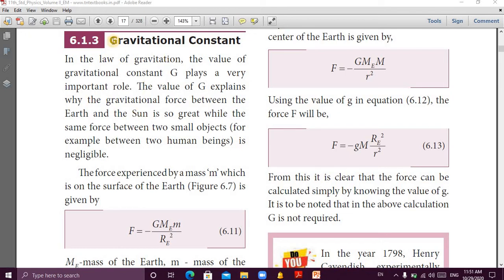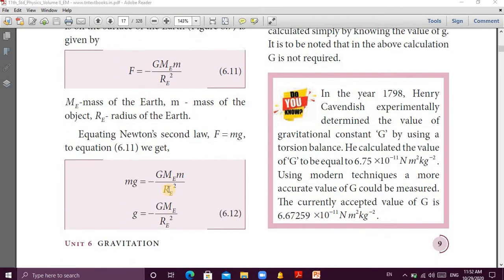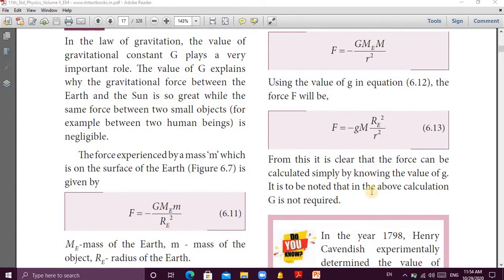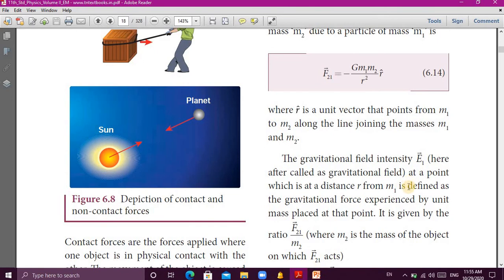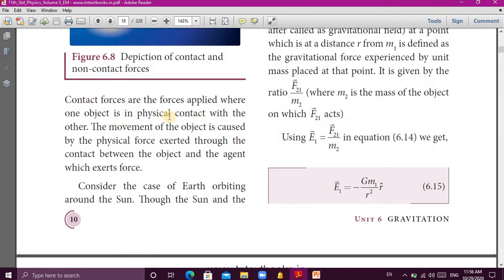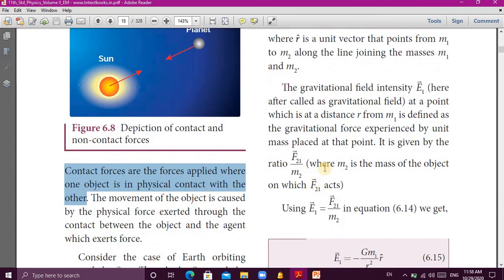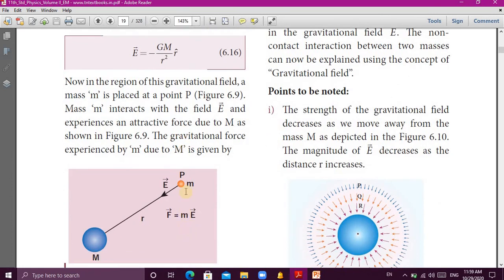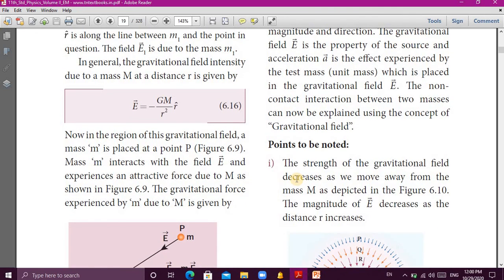gravitational constant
gravitational constant from the 6th lesson - 11th physics